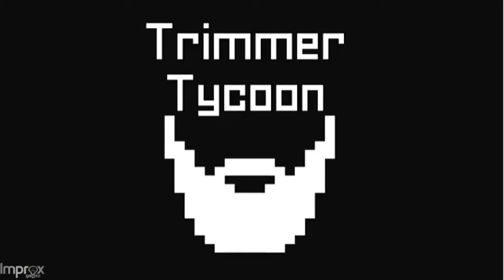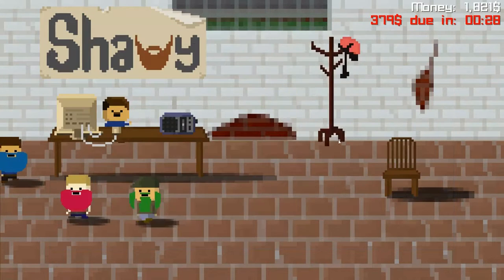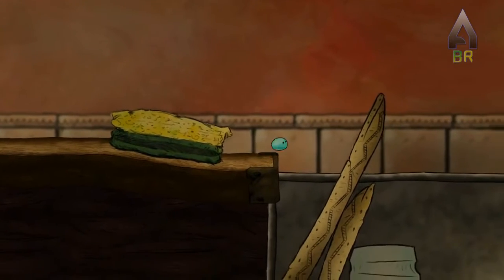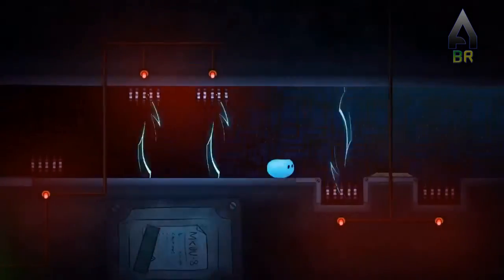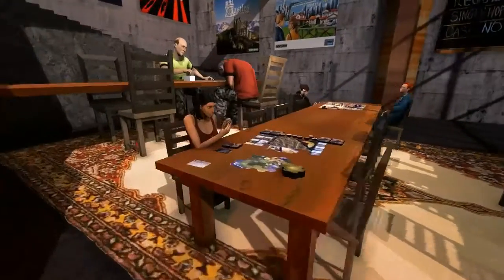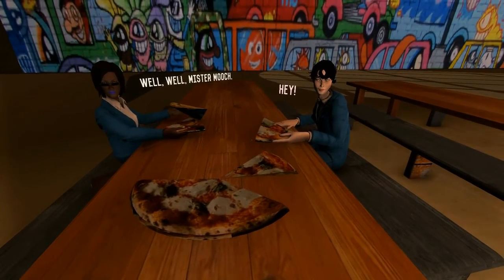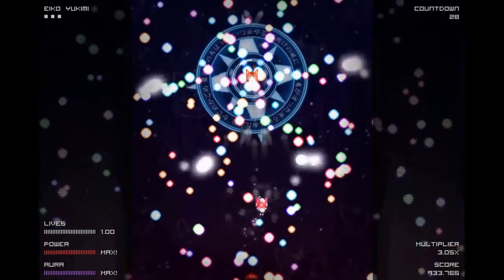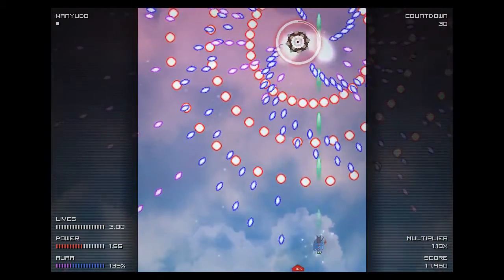Free Play Episode 2: Free Games Review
Today's episode features beard styling, sentient water, a surreal train station, and a Japanese shoot-em-up featuring magical girls.